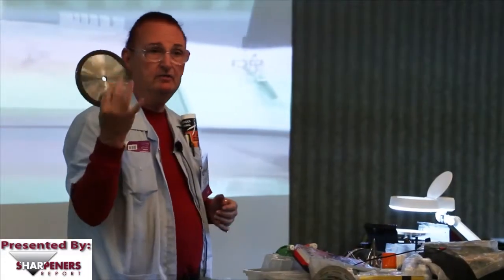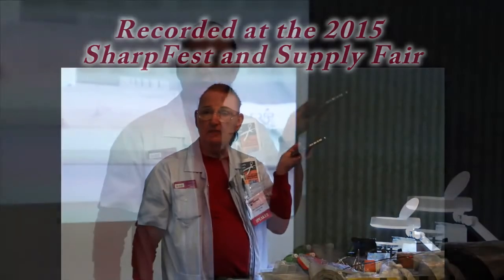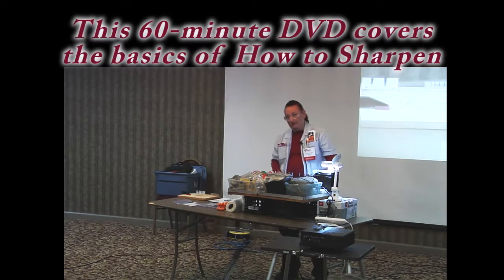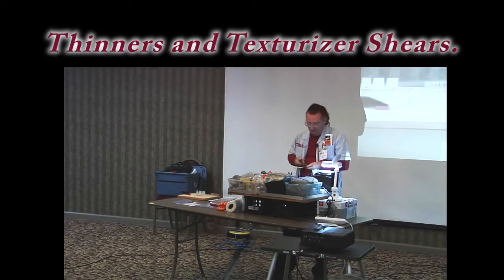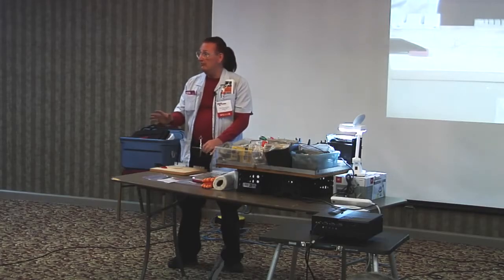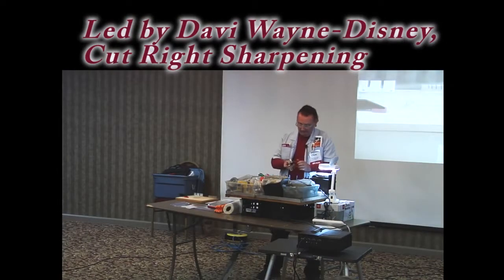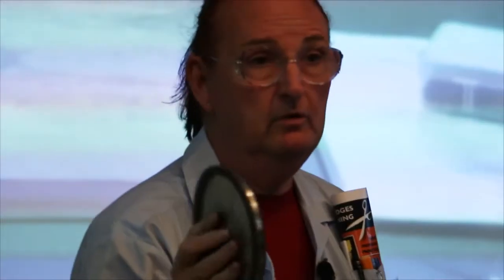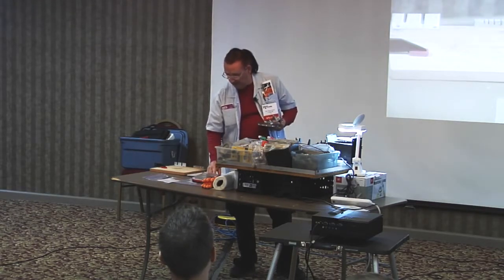How to Sharpen Thinners and Texturizer Shears with Davi Wayne-Disney - Sharpening Education Video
Davi Wayne-Disney provides insight on how he created a custom flat hone wheel, and then shows the tricks of the trade to sharpen thinners, chunkers, and texturizers, all toothy things! This technical demonstration is 66 minutes. Recorded at Sharp Fest 2015, by Sharpeners' Report at its trade show for professional sharpening entrepreneurs.